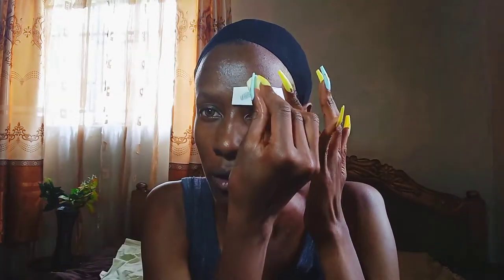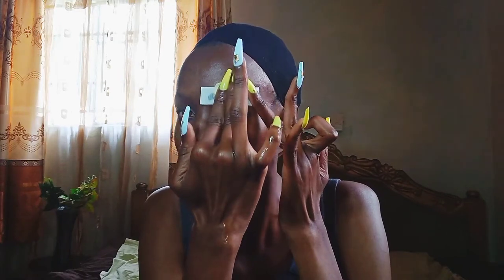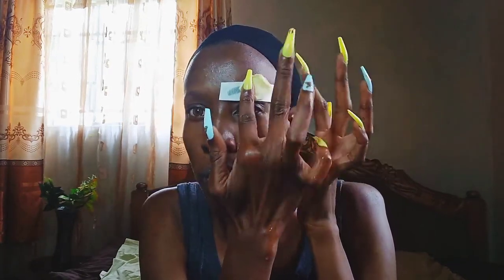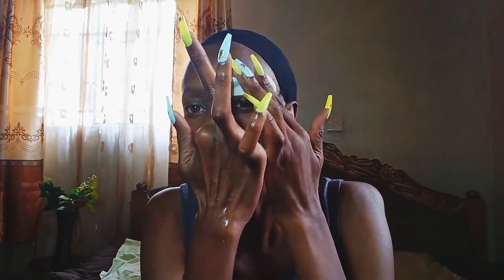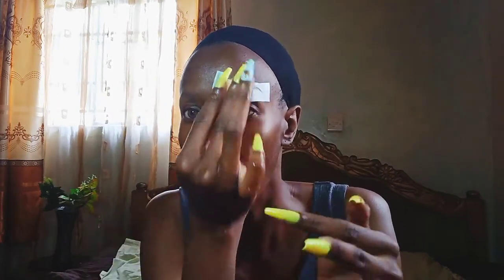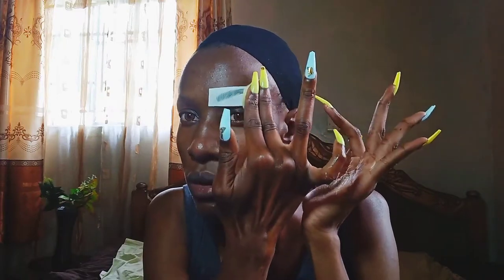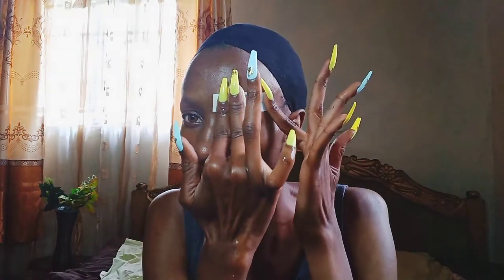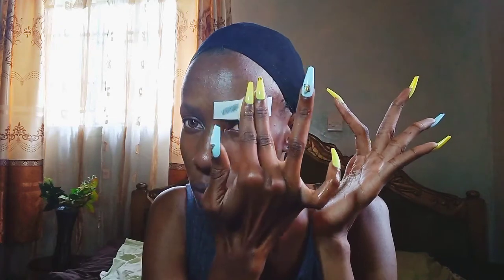DIY Eyebrow Tattoos|Easy Eyebrow Shaping|Do They Work????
~Instagram~@naningakoei
~twitter~@naningakoei
~tiktok~@naningakoei

8
Endebess-30201
Kenya

join the Migration

~Instagram~@naningakoei
~twitter~@naningakoei
~tiktok~@naningakoei

8
Endebess-30201
Kenya

Lets Chat
Instagram~naningakoei
Twitter~@naningakoei

8
Endebess 30201
Kenya